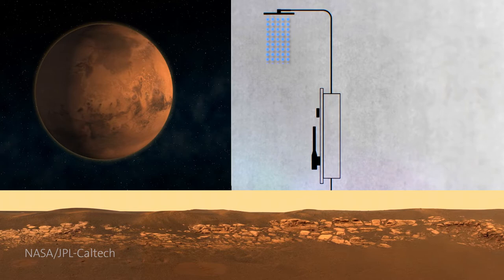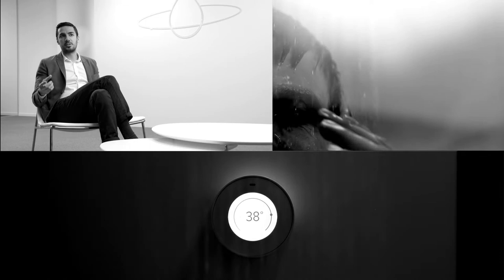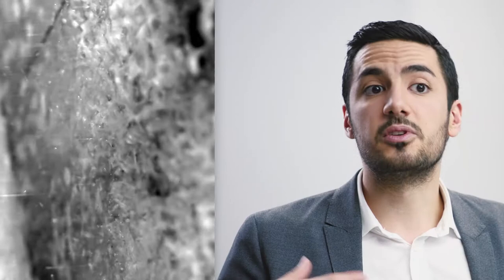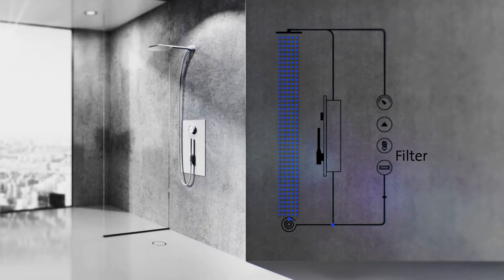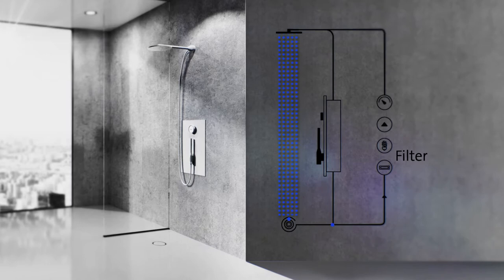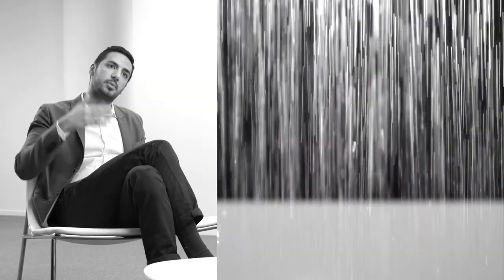Mehrdad Mahdjoubi - Closed-loop shower (ceremony)